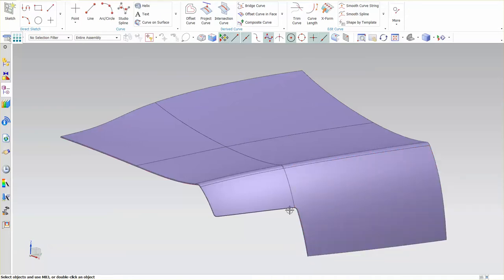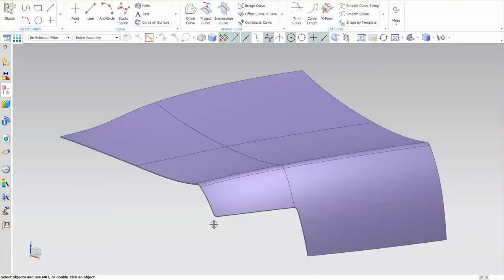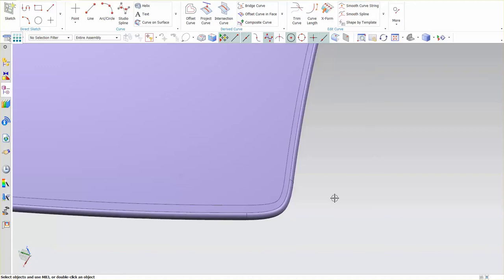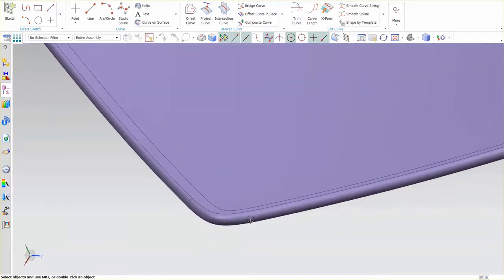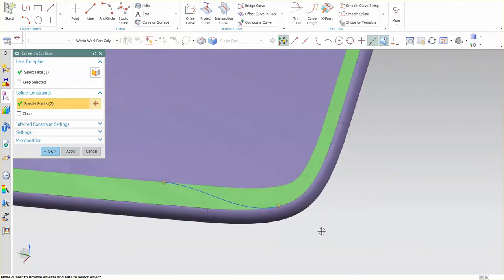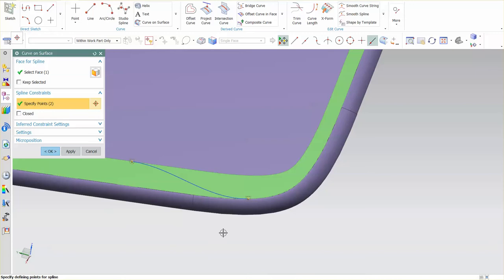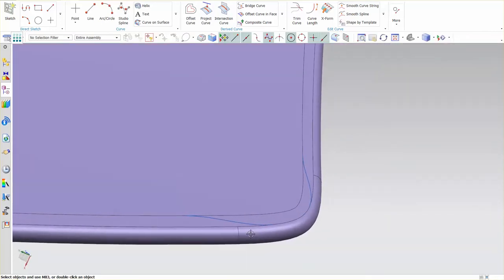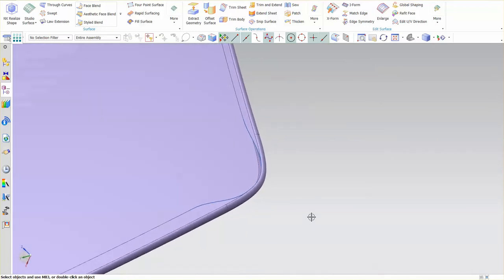Siemens NX 10 | How to Make a First Flange and Hem Part 2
Once you have the Hem in place you need to clean up certain areas for formability.

Tight corners and aggressive bends will need to have some "relief" in order for the sheet metal to form correctly.

If you do not put in the reliefs the tool designer will do it for you and it may not be what you want.